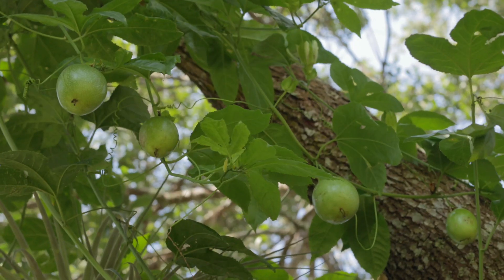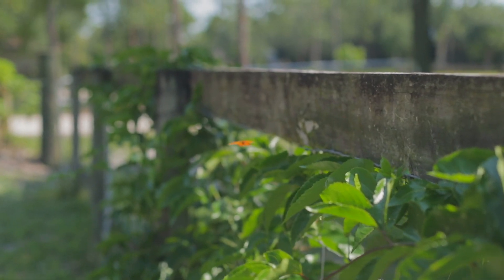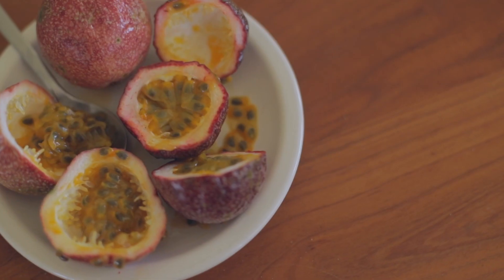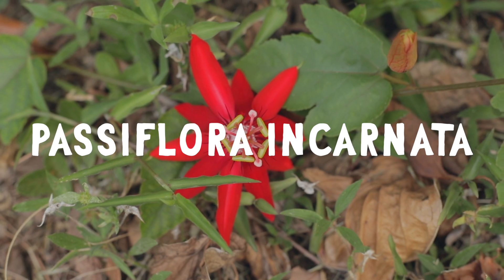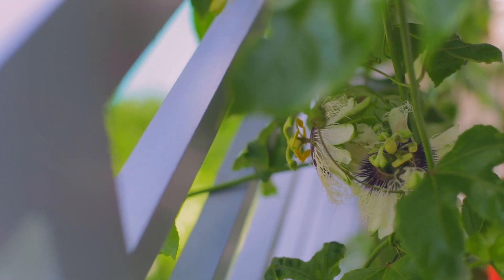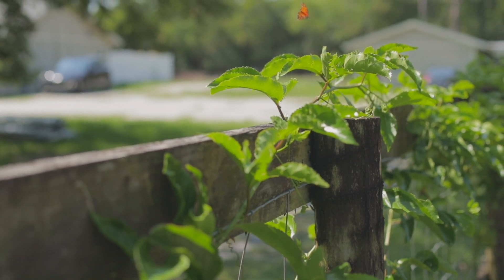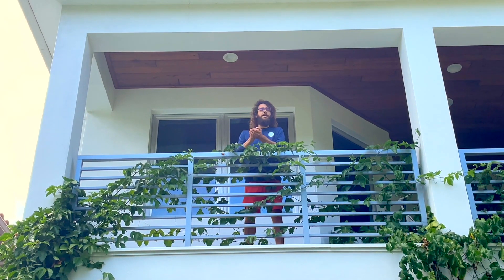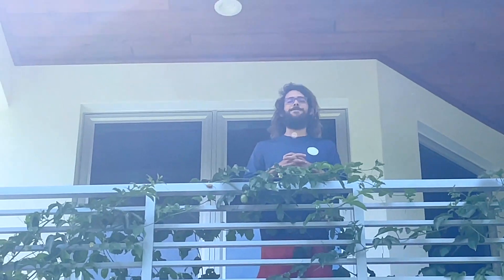Fruit RAINING DOWN from the … BALCONY!!! How to grow ~ Passionfruit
Passionfruit is so special!! Plant this one and you won’t be disappointed! These tangy , delicious fruits come raining down from the trees when they are ready.. in this case raining down from the balcony!!

Urban Abundance is helping South Florida residents transform any yard or lawn into a beautiful, and functional edible landscape.

Fruit trees, vegetable gardens, food forests, pollinator plants, you name it! We are helping Florida feed itself by creating local, organic, and abundant food systems.

Join the GrowFoodAtHome movement with us!

Let's create abundance together!